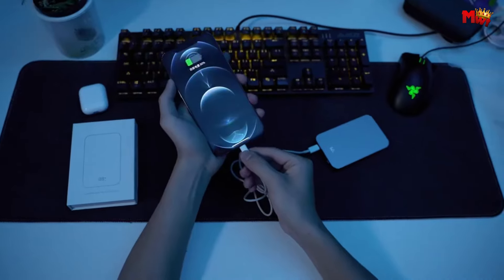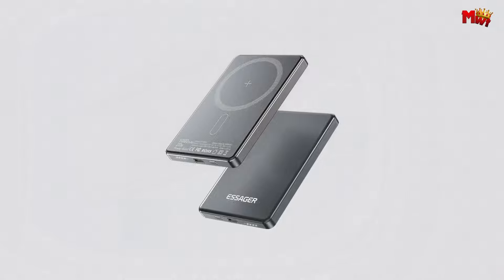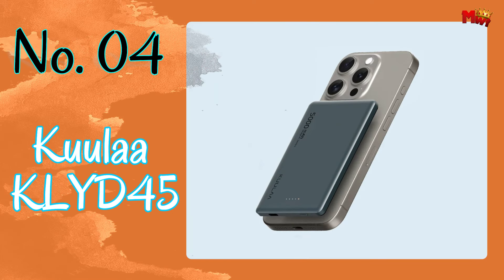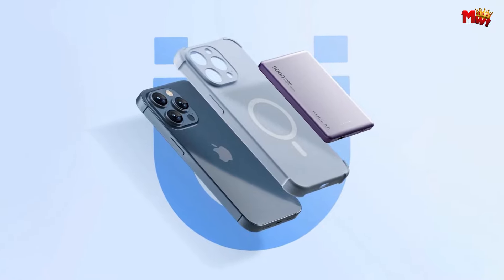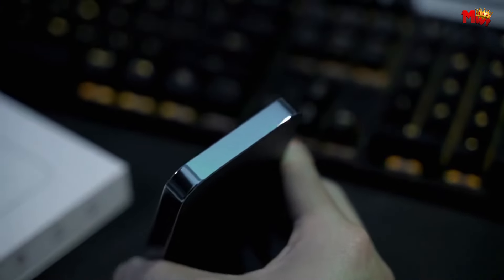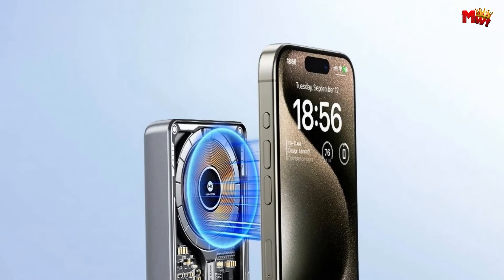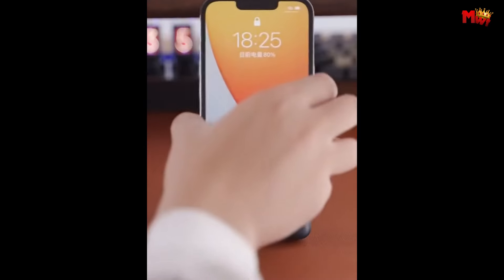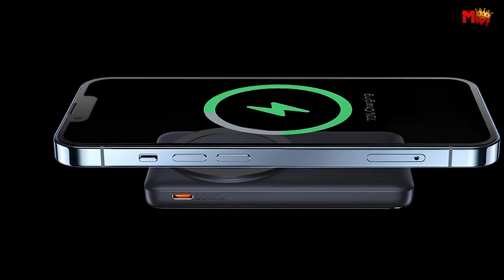Best MagSafe Power Bank | Who Is THE Winner #1?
Links to the best magsafe power bank we listed in this video:

1. Baseus 20W
2. Wekome WP38
3. Meiyulin
4. Kuulaa KLYD45
5. Essager KRW002

Chapters:
00:00 Intro
00:43 Essager
02:54 Kuulaa
04:53 Meiyulin
06:41 Wekome
08:40 Baseus